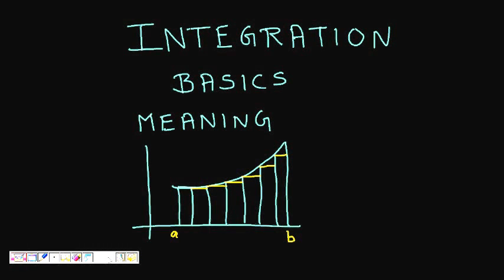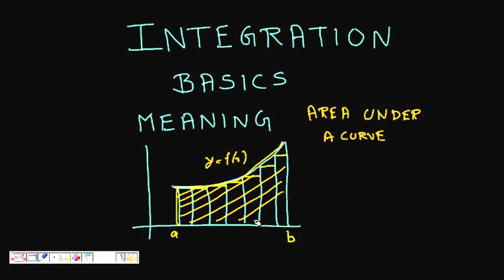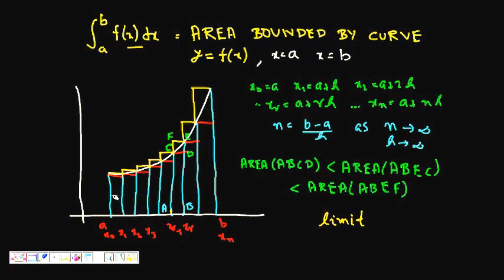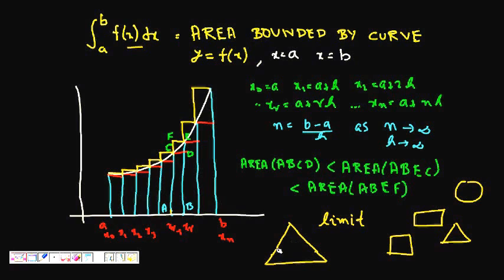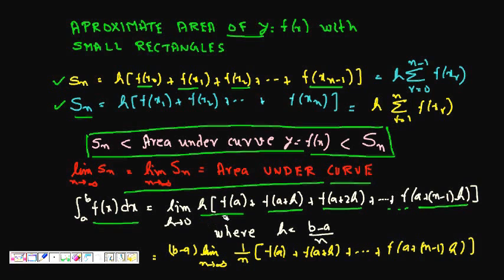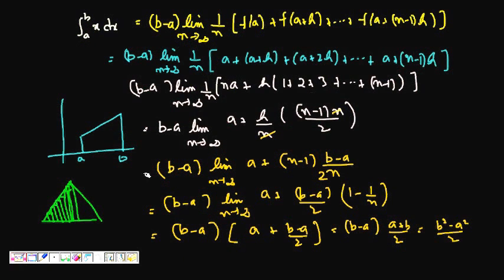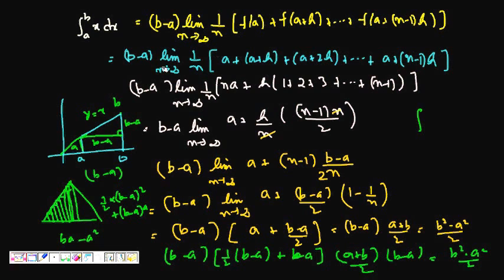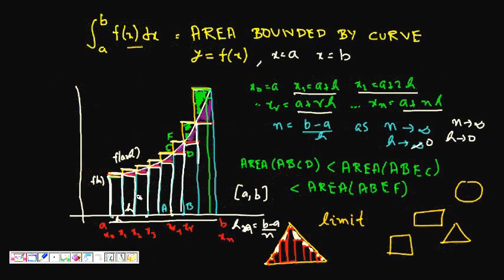Integration Basics+ Anti Derivative +Indefinite Integral Calculus + formulas + class 12 + iit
Integration Basics
Integration as Area under a curve
Integration class 12
Integration tricks
Integration lecture
Integration as limit of sum of rectangles

References: Some of other best free lectures available on Integration basics  on you tube